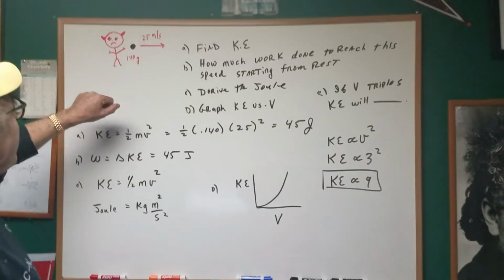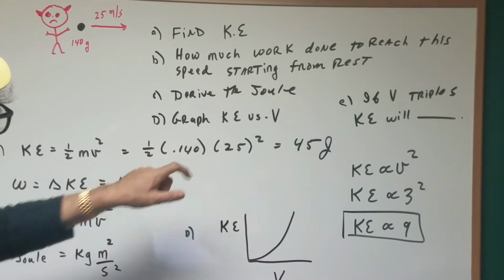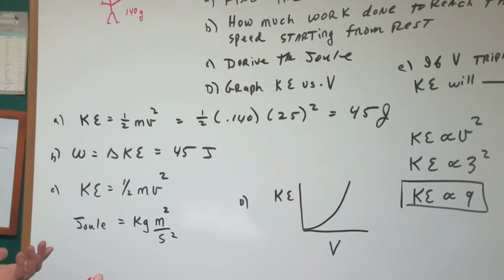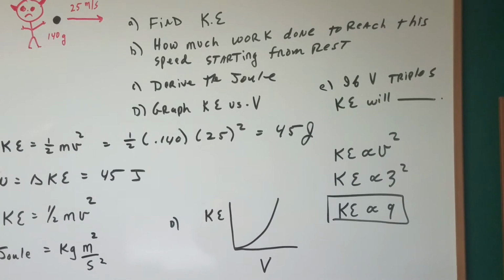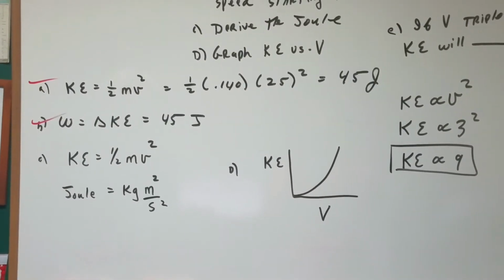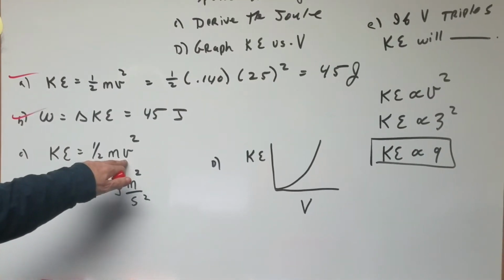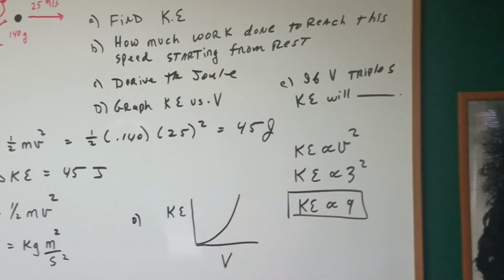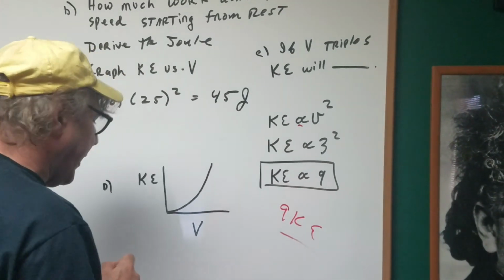OAT Physics - Kinetic Energy - Dr. Jim Romano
Kinetic Energy explained by Dr. Romano.  Make sure to join the DAT Destroyer FB Study Group to gain access to Dr. Romano's DAT Dynamite Review and FREE DAT Online Tests!